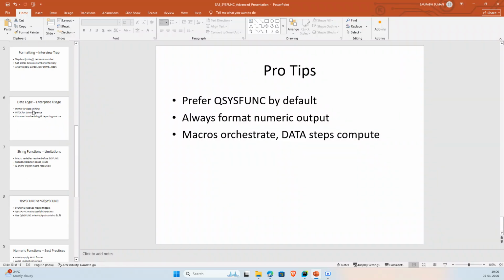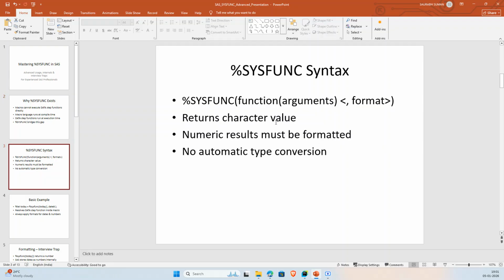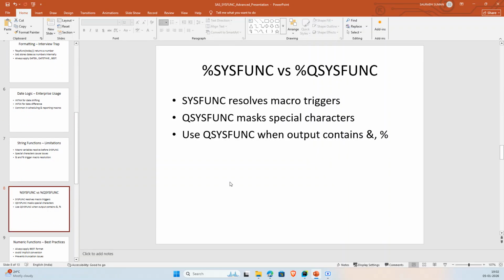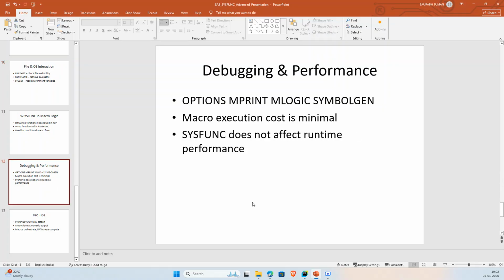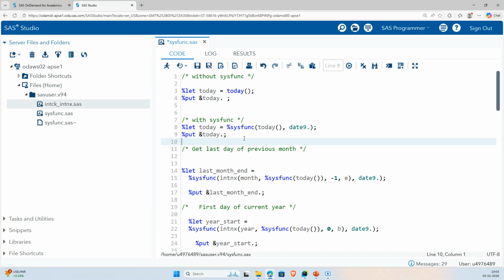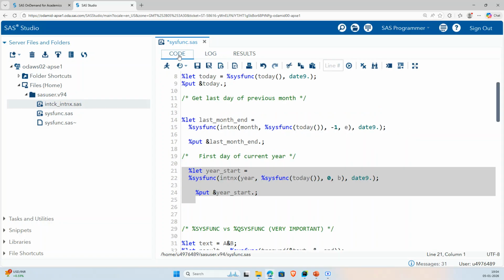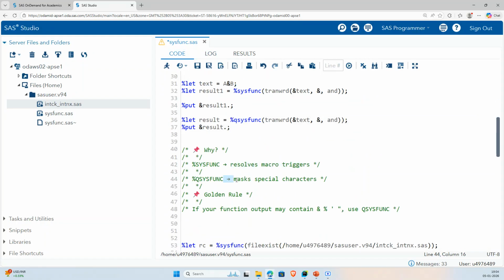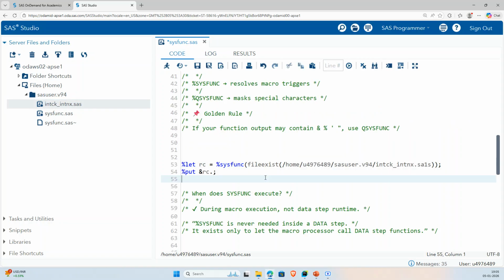SAS %SYSFUNC Explained 🔥 Call DATA Step Functions in Macros | SAS Tricky Interview Questions 2026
SAS SYSFUNC vs QSYSFUNC 🔍 Macro Interview Must-Know

Master %SYSFUNC in SAS 🚀 Advanced Macro Tutorial

Why %SYSFUNC Exists in SAS? | Senior Interview Question

SAS Macro Deep Dive: %SYSFUNC Explained with Examples